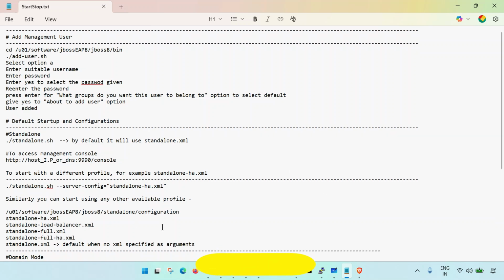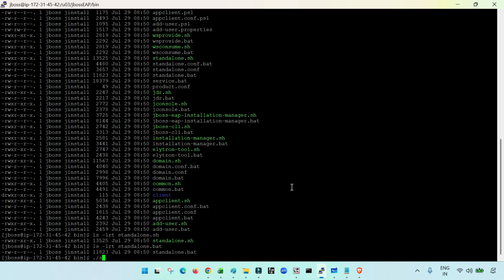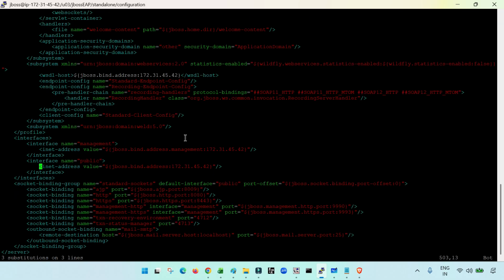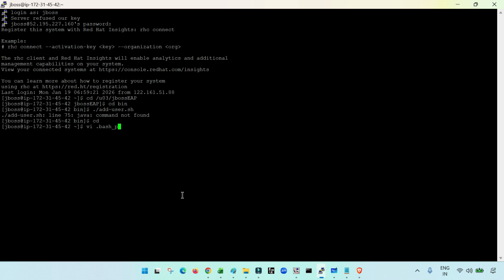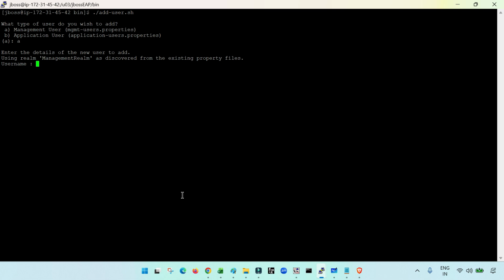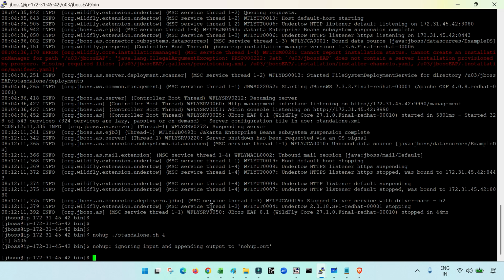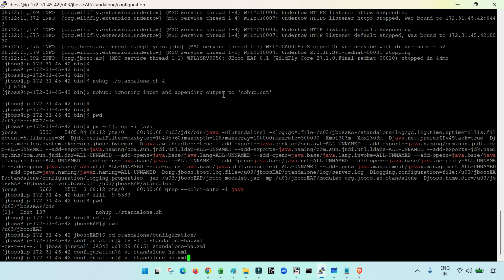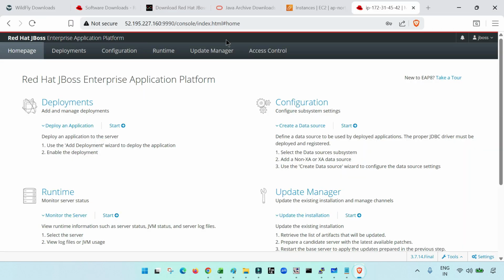P13 Jboss Administration Series: Zero2Hero - Jboss Start and Stop Services Standalone Mode